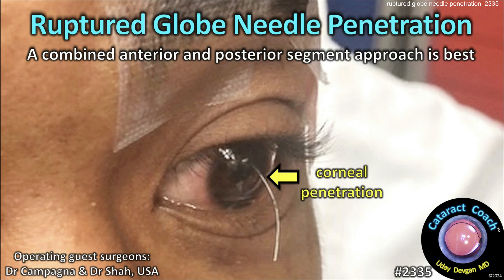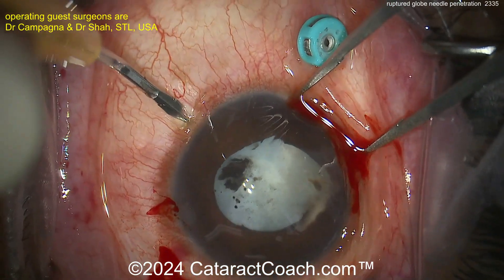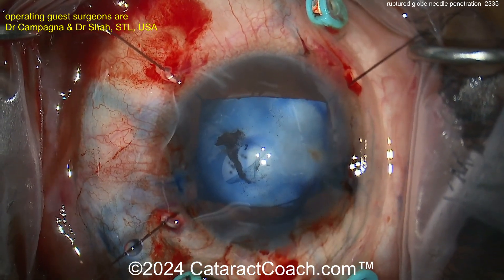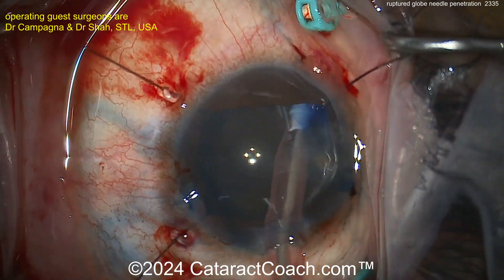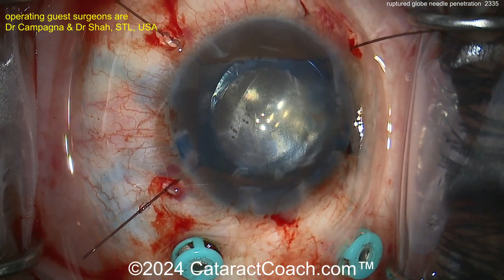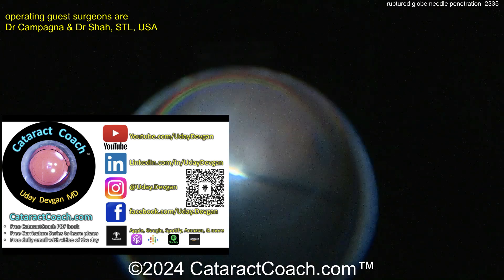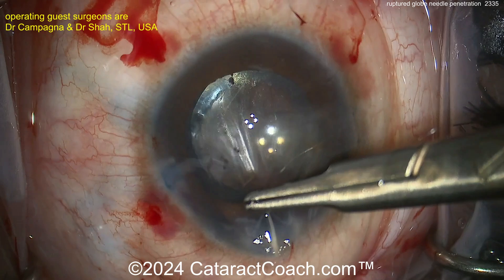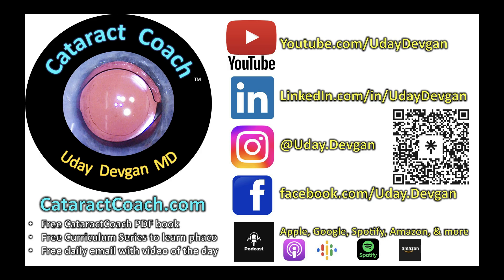CataractCoach™ 2335: ruptured globe needle penetration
This patient sustained an ocular injury where a needle / wire penetrated the central cornea and the crystalline lens. This foreign body was carefully removed in clinic and the small corneal perforation was sealed with glue. A few weeks later the patient developed a total cataract along with vitreous haze as seen on B-scan ultrasound. The patient was taken to the operating room for cataract surgery and pars plana vitrectomy. If you are a young surgeon in training where you see lots of trauma cases, be aware that we have an entire trauma section of great cases on CataractCoach.com just for you.